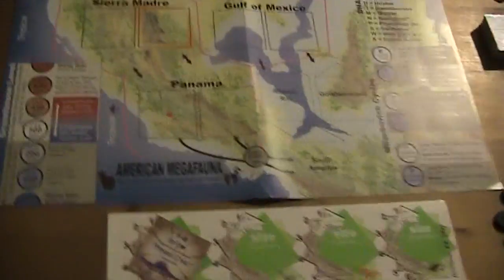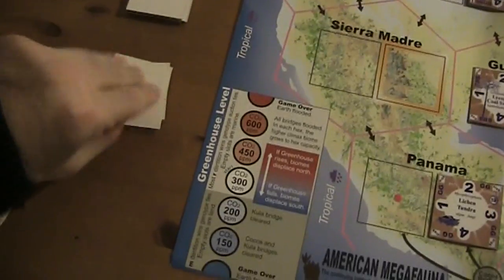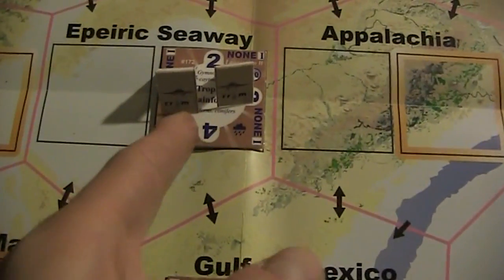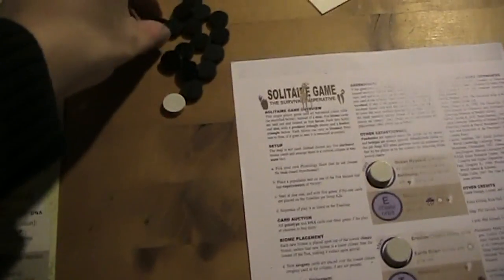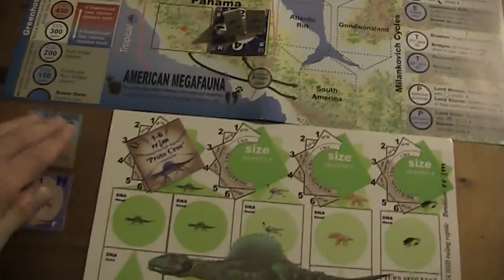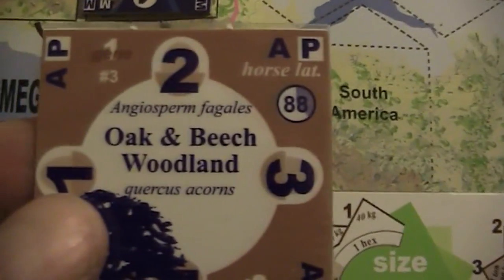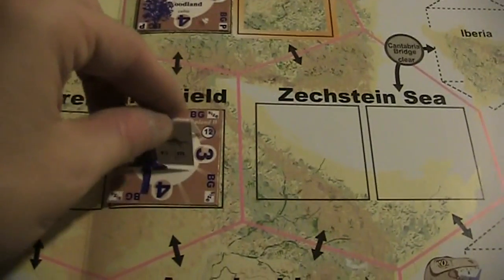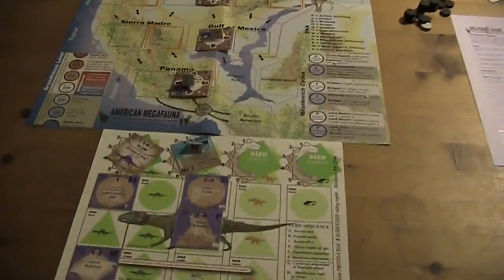A lonesome Gamer plays American Megafauna pt 3.avi